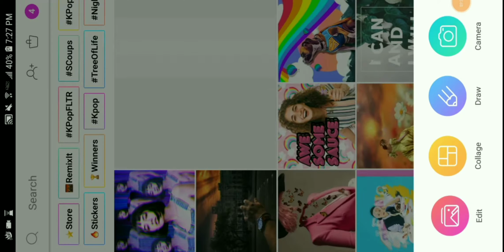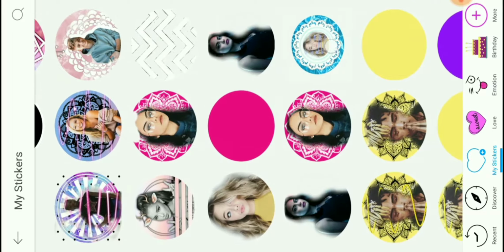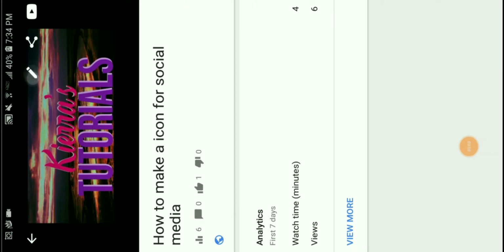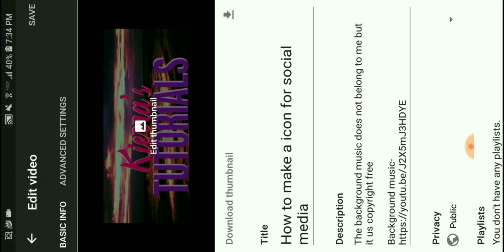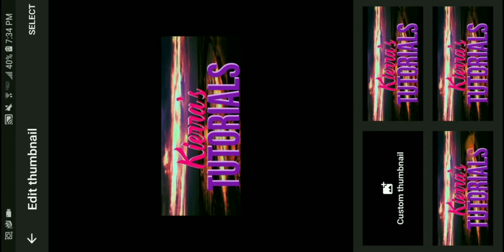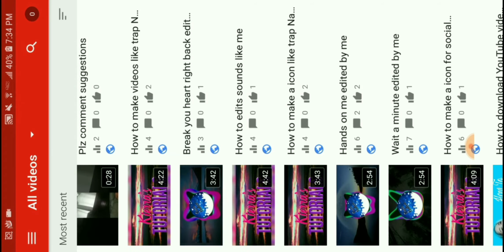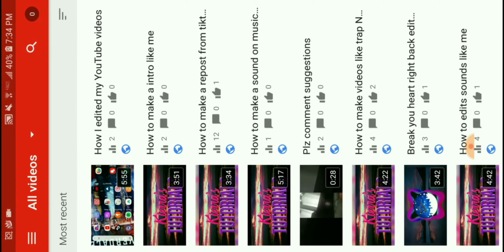How to make a thumbnail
The background music does not belong to me information down below